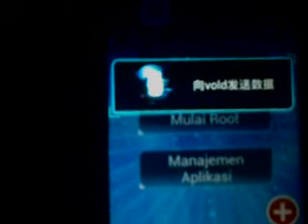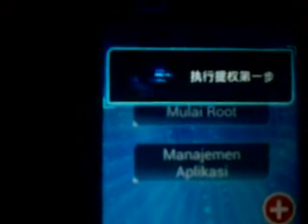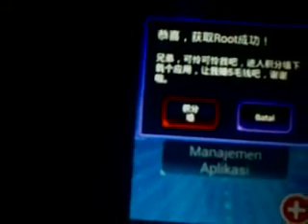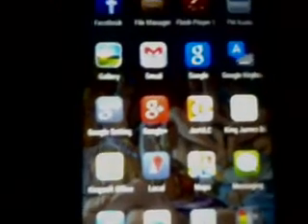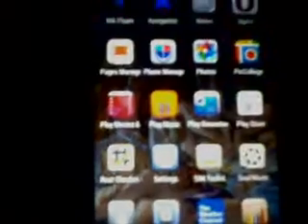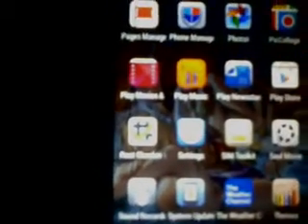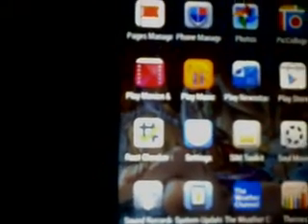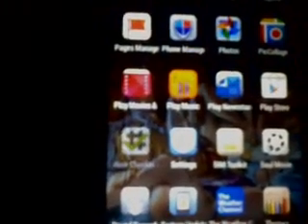How to root your huawei y330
Did with more step by step for those how don't understand how to root there android phone